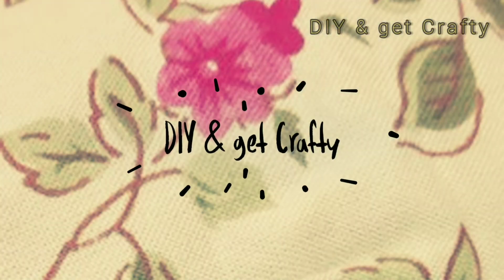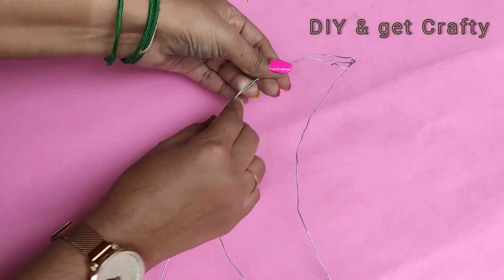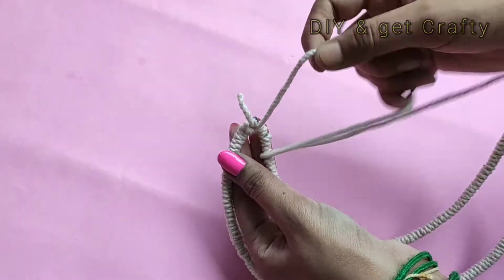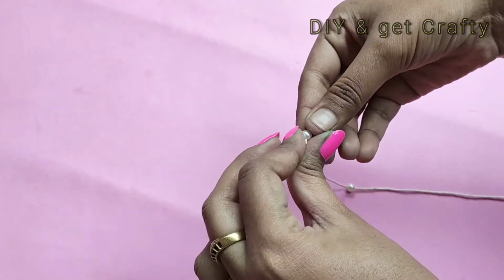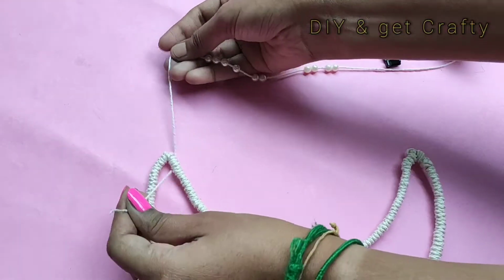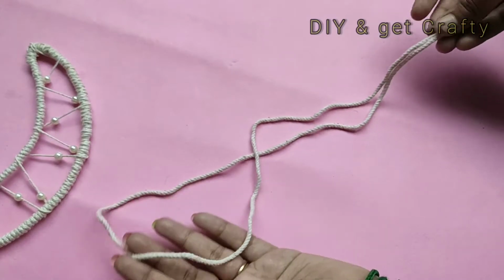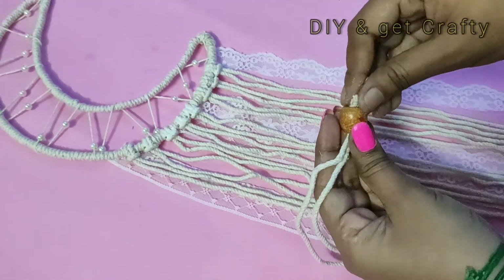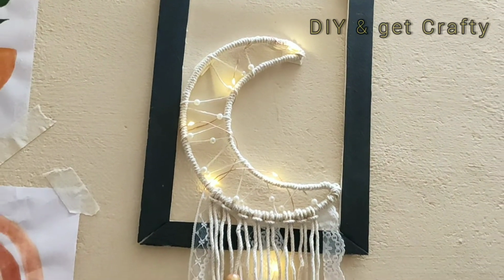HOW TO MAKE MOON MACRAME WALL HANGING | CRESCENT / MOON DREAM CATCHER | DIY & get Crafty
Here's the video on how to make Moon Macrame Wall Hanging easily.
Crescent/Moon Dream catcher.

Materials Required:
1. Metal/Steel Wire Or Floral wire
2. Cotton twine / Macrame cord
3. White Twine Thread
4. Fevicol - Glue
5. Pearl & Wooden beads
6. White Lace

Musician: @iksonmusic

Musician: @iksonmusic